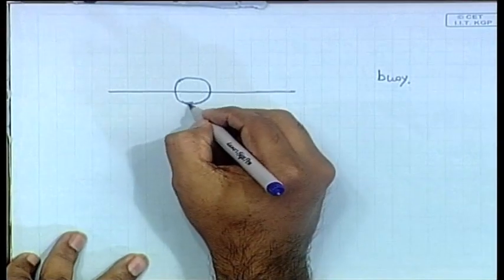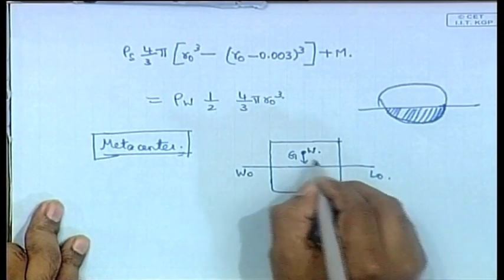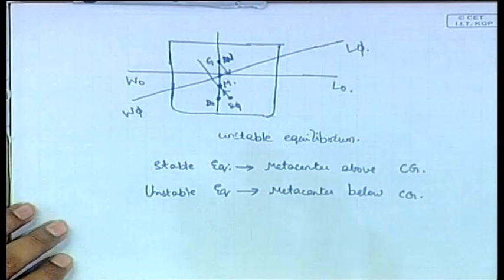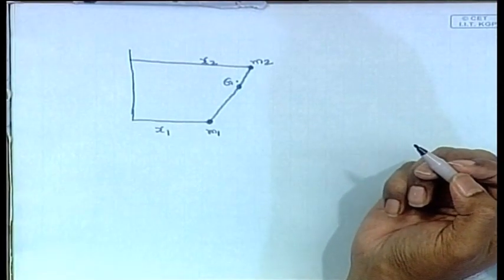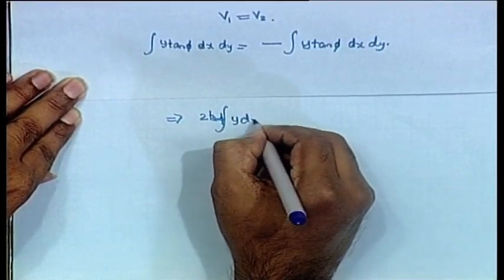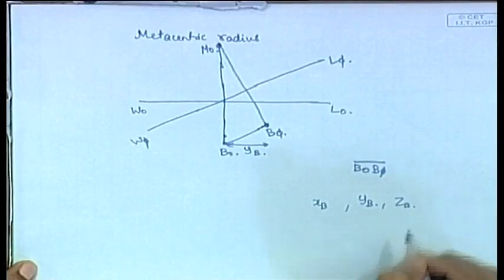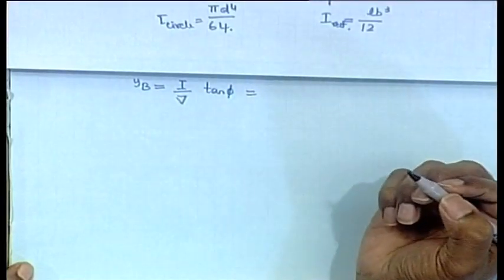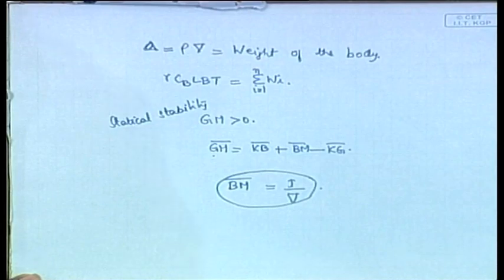Lecture 3 : Archimedes Principle (Contd.)